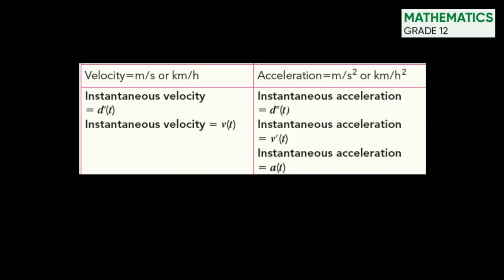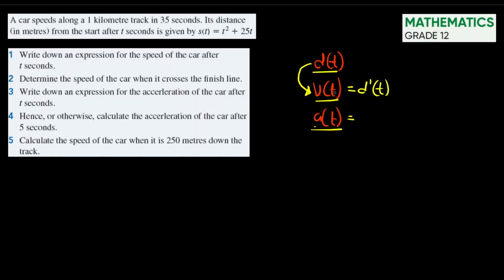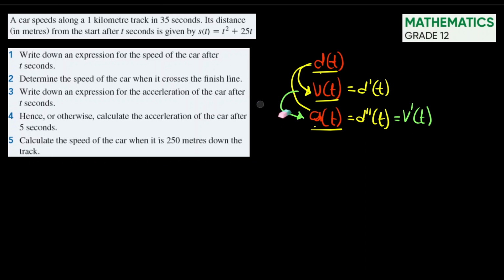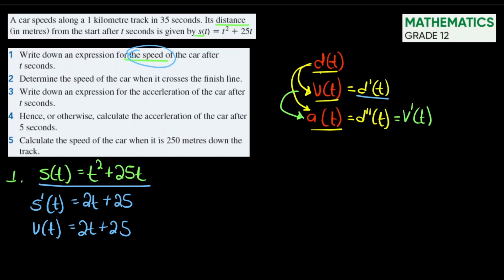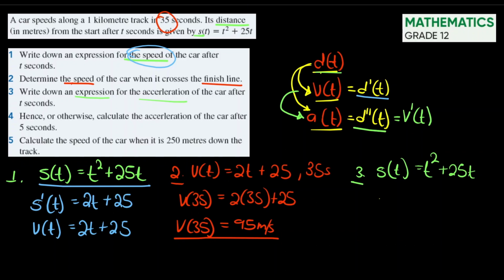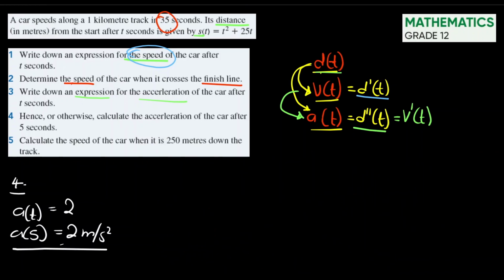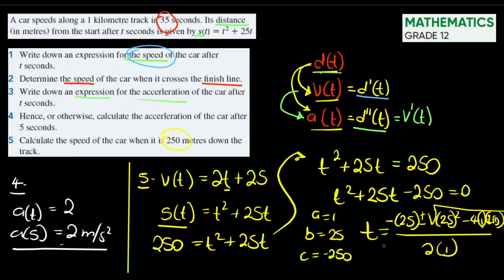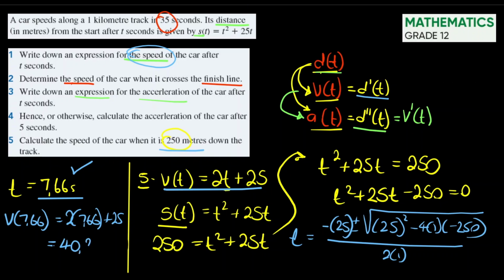Applications of Calculus: Motion Unlocked — Velocity, Acceleration & Displacement | Grade 12 Maths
🚀 Ever felt lost between displacement, velocity, and acceleration?
This video connects the dots between differentiation, integration, and motion — so you’ll feel confident tackling any motion question.

🕒 Timestamps:
00:00 Intro — How Calculus Explains Movement
00:50 Relationship Between Displacement, Velocity & Acceleration
01:47 Exam Hack!
03:29 Word Problem Breakdown (A Car Moving Exam Question)
4:02 Exam Question Solved Step-by-Step
12:09 Recap & Fast Problem-Solving Tip

🎯 Perfect For:
Students who struggle to connect calculus with physics or real-life problems.